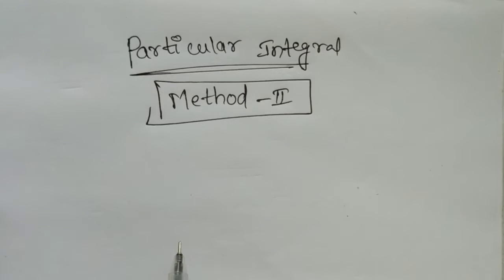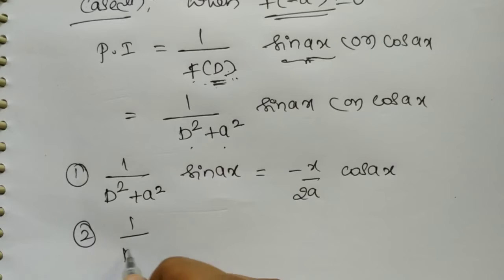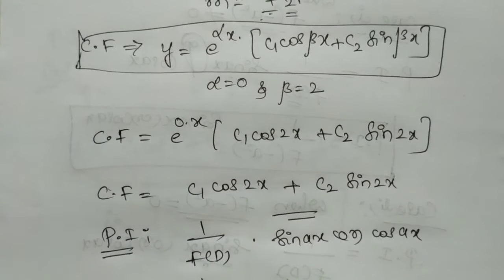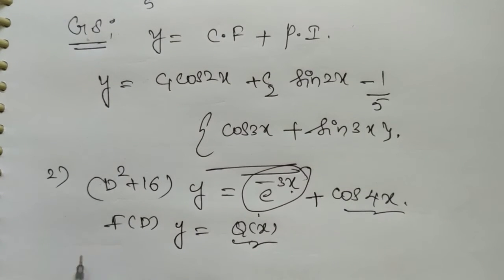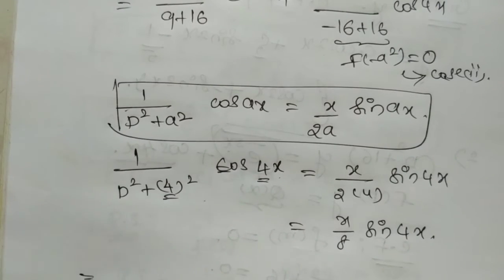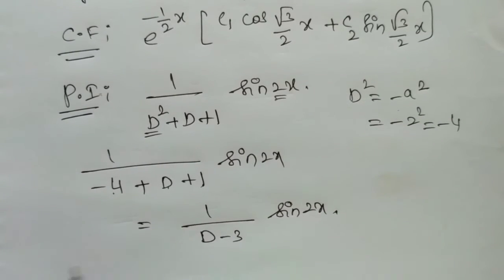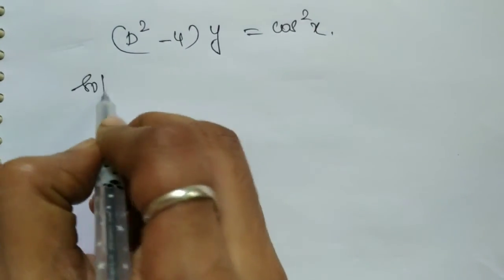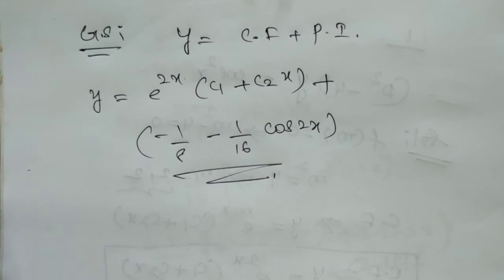particularintegral differentialequations# # PARTICULAR INTEGRAL METHOD -II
in this video I'll explain   particular integral of linear differential equations
 on important problems

for method I problems pls click below link